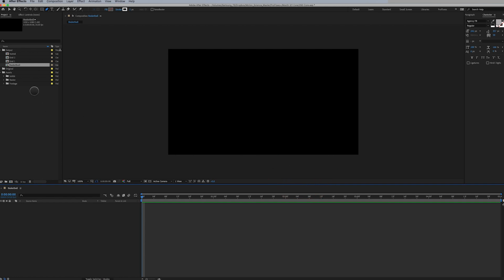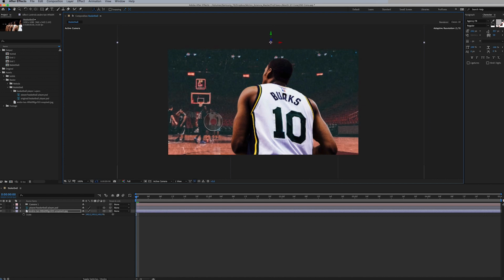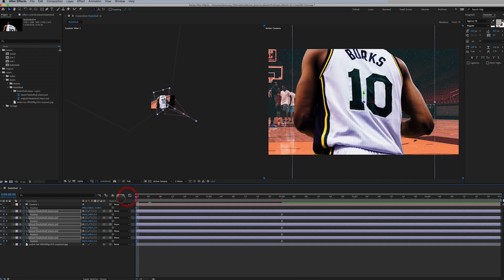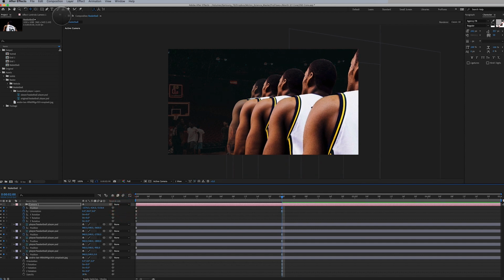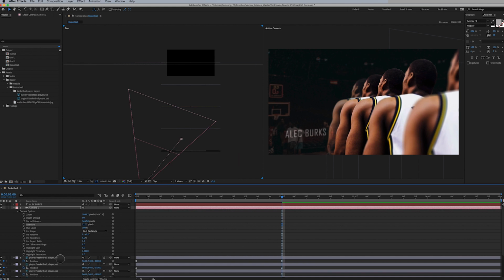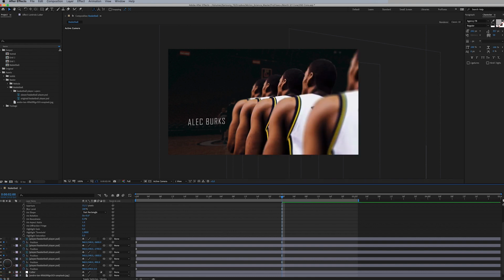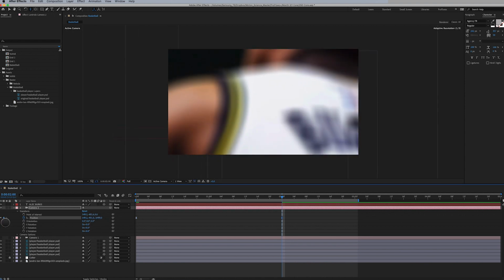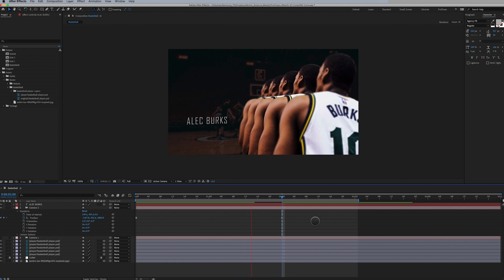Espn Title Graphic In After Effects Using 2.5d Technique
This is a quick tutorial on how to make ESPN-style title graphics in After Effects. This technique involves using the 2.5D technique and animating 3D layers and a camera with ease!